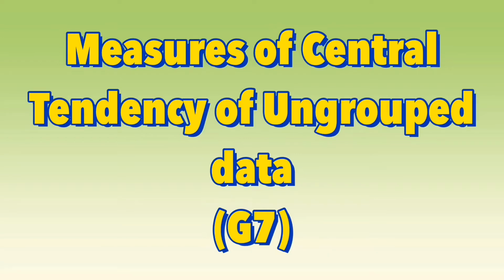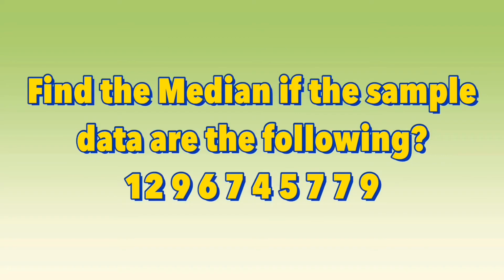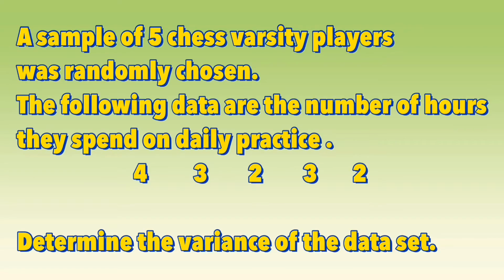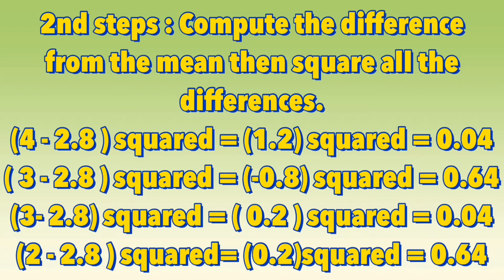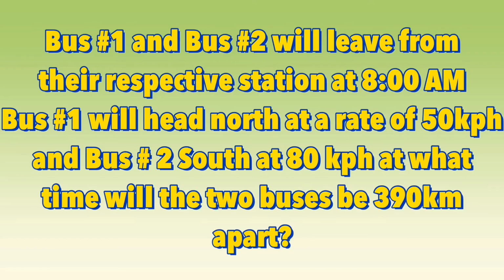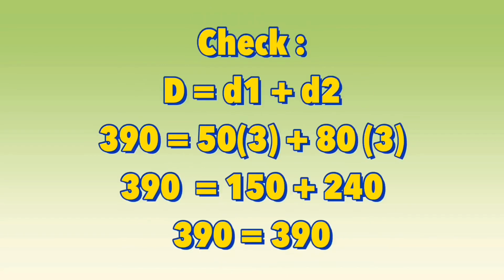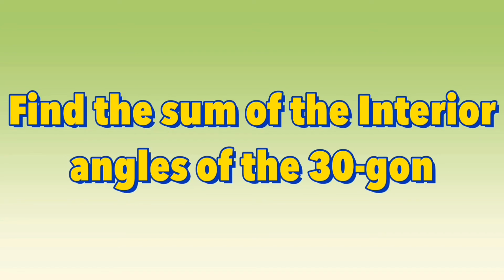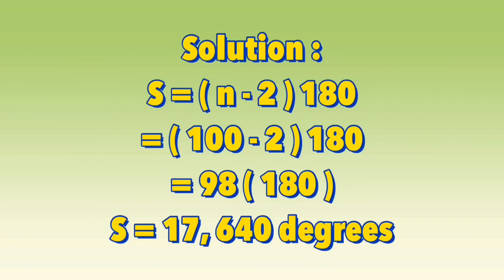INTERIOR ANGLES AND MEASURE OF UNGROUPED DATA | Teacher AL